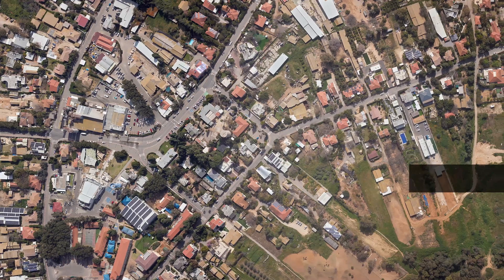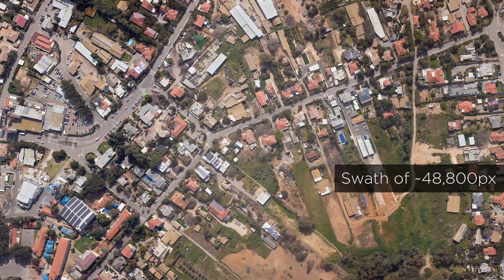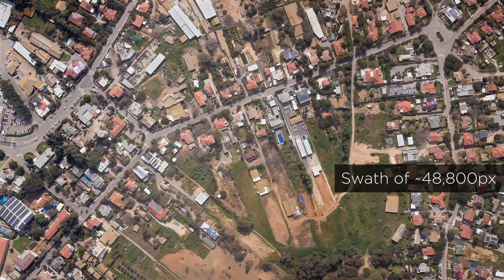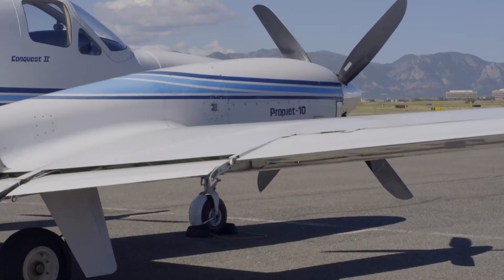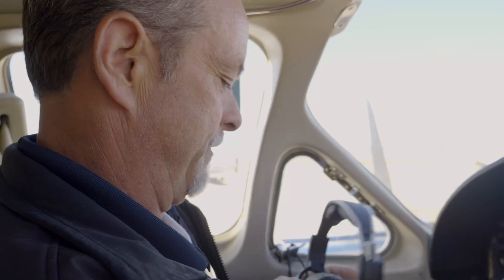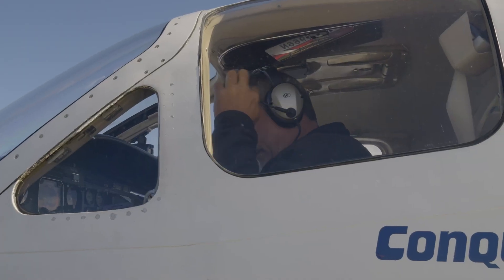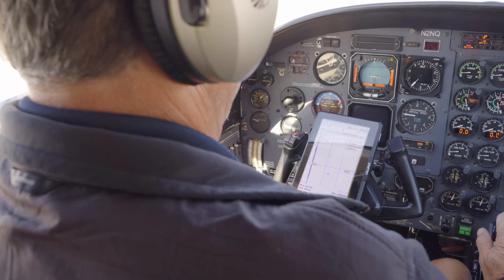PAS Pana - The most productive wide-area camera solution for aerial mapping | Phase One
PAS Pana is a mapping system designed to provide effective performance in country-wide area mapping. Its large swath of 48,800 pixels allows to capture country-wide areas while keeping flying lines, hence flying time at the minimum.